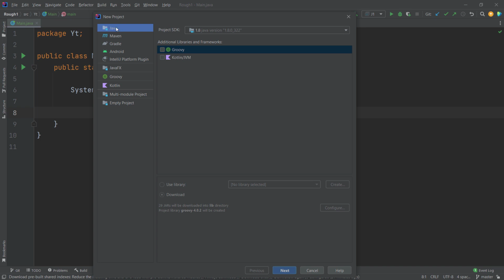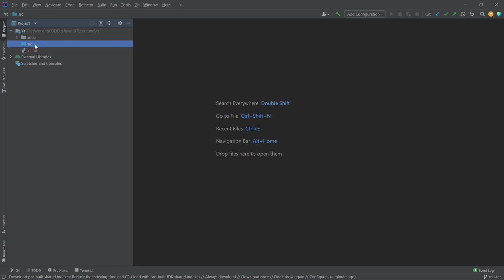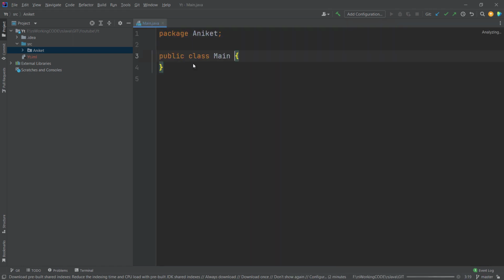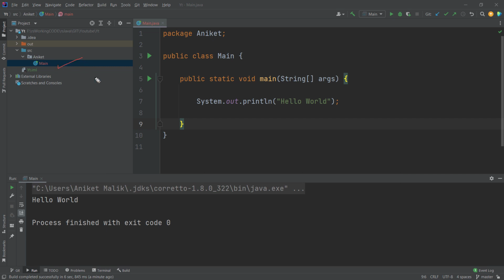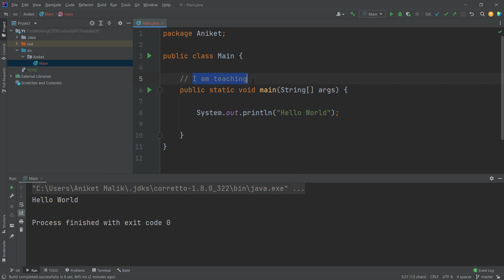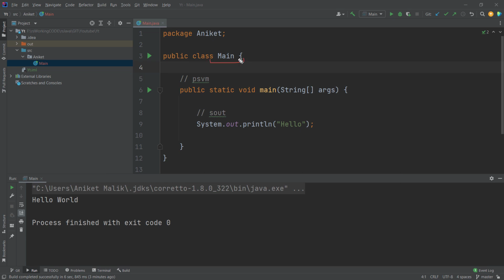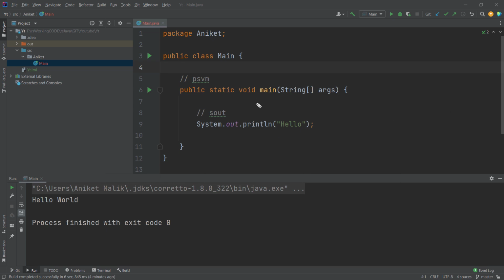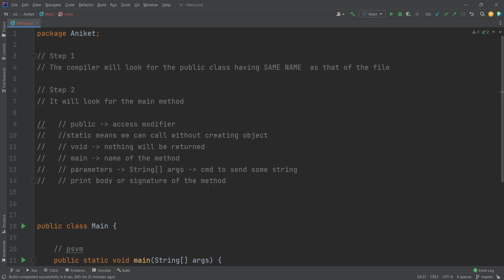Structure of a Java Program : Hello World Java Program: | Java Tutorial for Beginners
In this video, we will be learning about structure of a basic program in Java. This java tutorial is for absolute beginners.

Note:  It is essential to have Java installed on your system before watching this tutorial, and you can do so using either VS Code or IntelliJ.